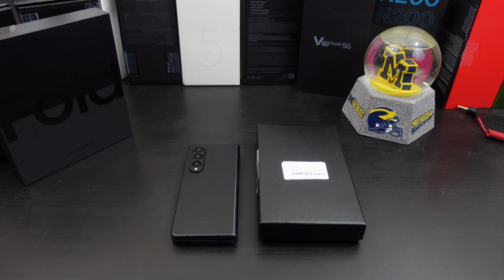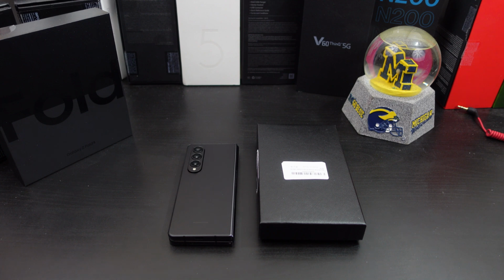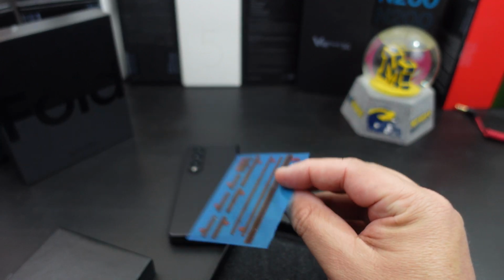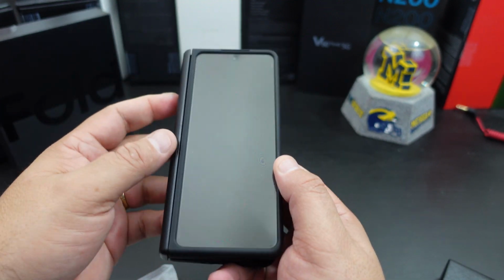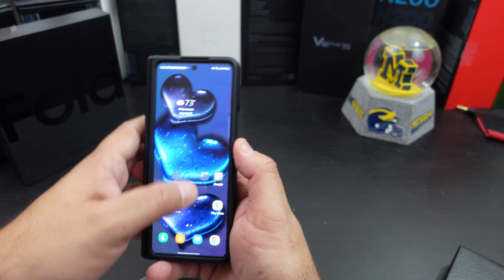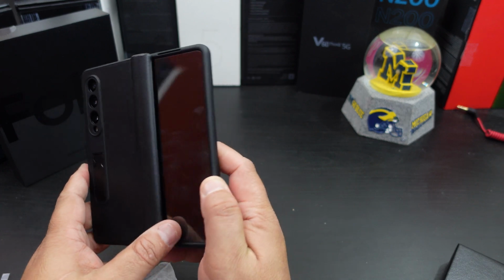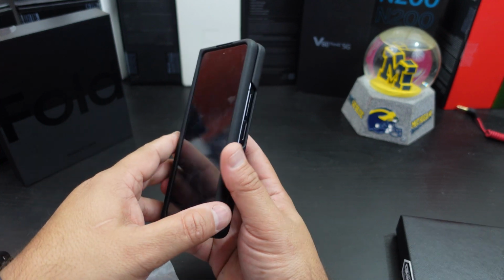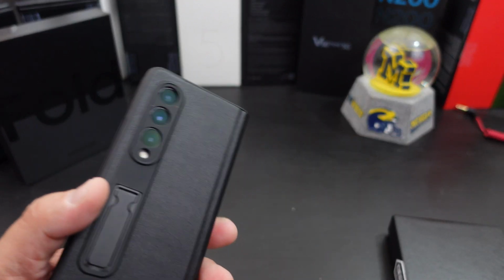Samsung Galaxy Z Fold 4 JEUTUCK Genuine Leather Case Review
In this video I review the JEUTUCK leather case for the Samsung Galaxy Z Fold 4. This case is unique because it has a tempered glass built in screen protector and requires no adhesive strips even though it has them.

Purchase Link-
Galaxy Z Fold 4 (Amazon)

JEUTUCK Leather Case
【COMPATIBLE MODEL】This slim fit fold 4 case only designed for Samsung Galaxy Z Fold 4 with precision cutouts for all buttons and ports. Fits snugly over all buttons, and curves of the phone.
【Fashion Design】This samsung galaxy z fold 4 case Made of first layer calf leather with soft-touch matte finish offers a pleasant feeling and avoid the fingerprints.
【Protective】Lightweight slim samsung galaxy fold 4 case provides a great protection for your devive so as to protect your phone against scratches, bumps, daily wear and tear.
【Hinge Coverage Protection】Hinge cover made of hard PC,protect vulnerable hinge from bumps and bruises,save your expensive repairs